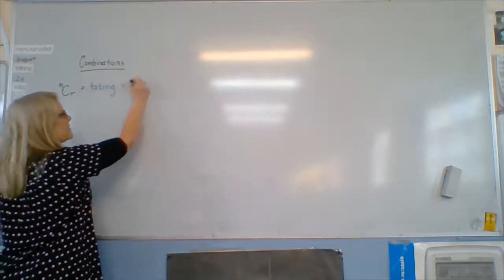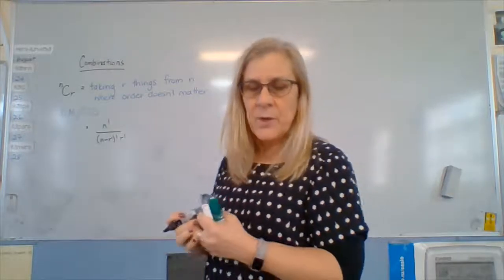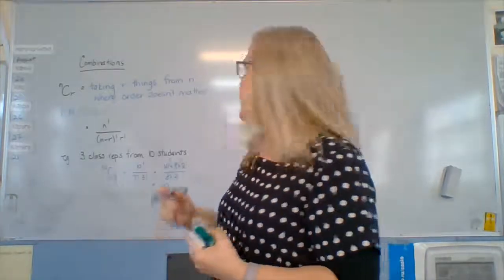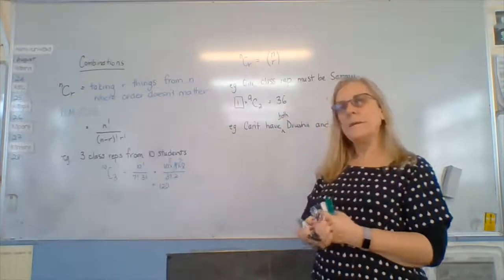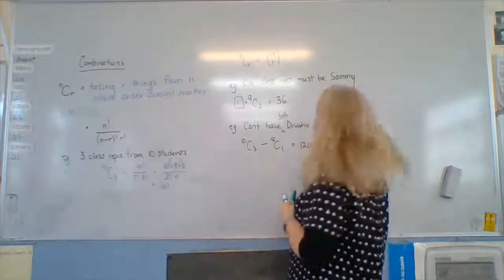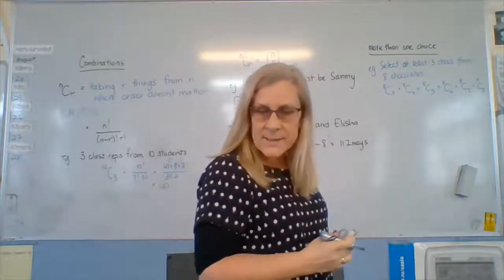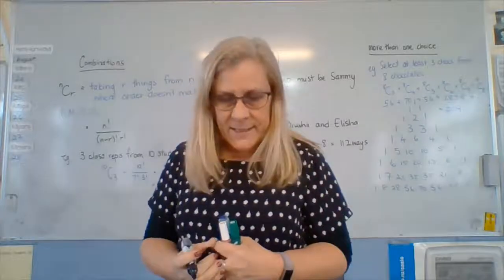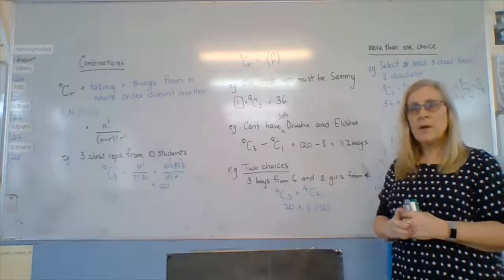NCEA Level Three 3.13 Combinations